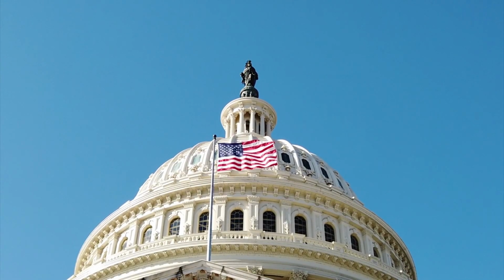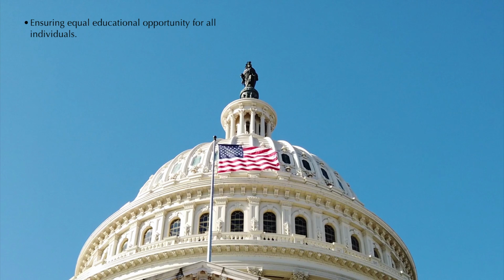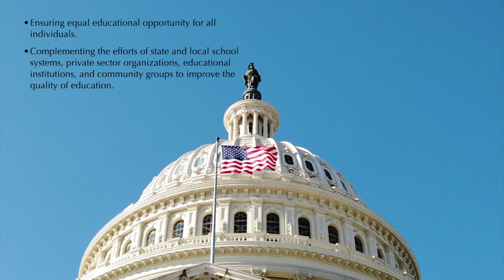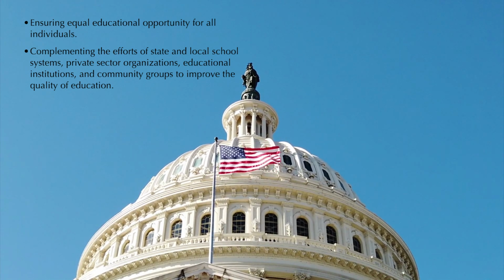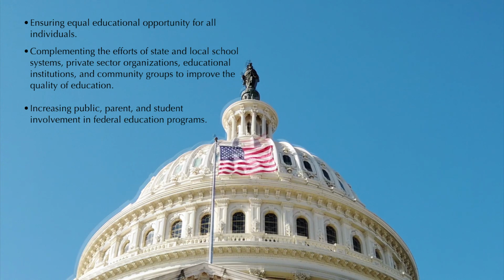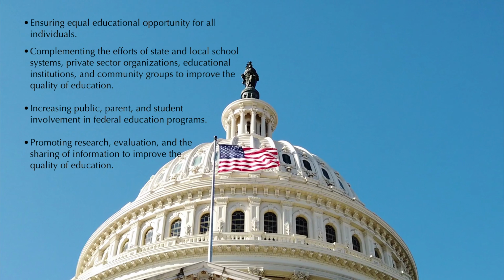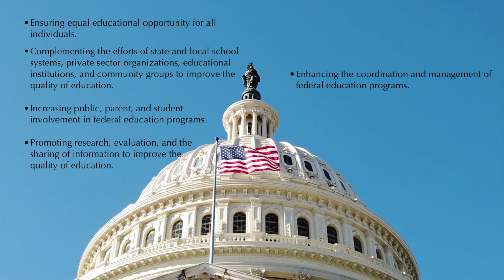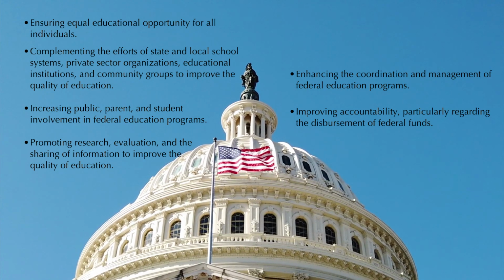What Happens if the Department of Education is Dissolved?